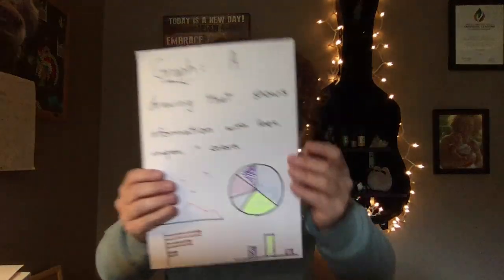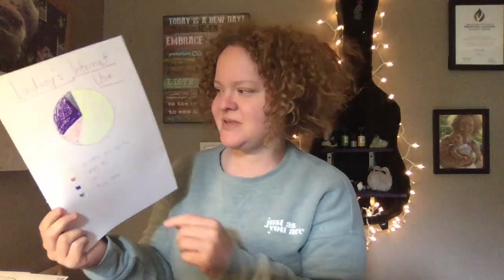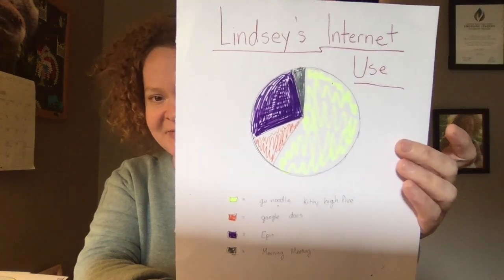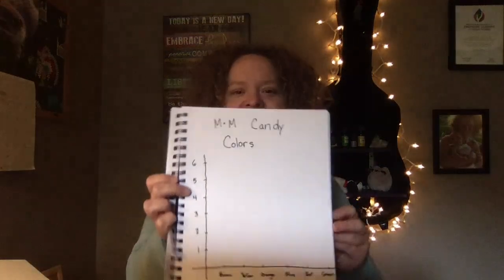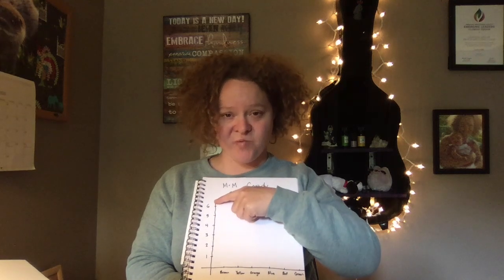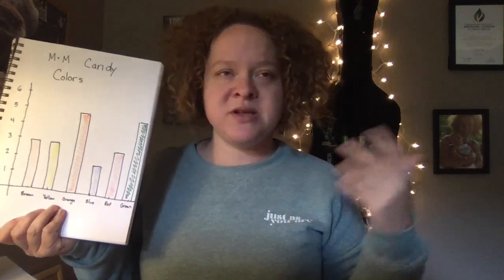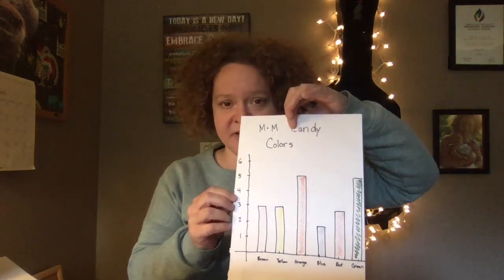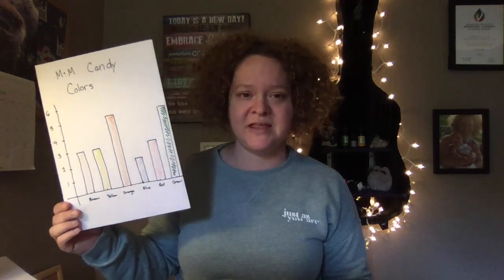How to Make a Bar Graph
Lindsey Learns About Graphs!